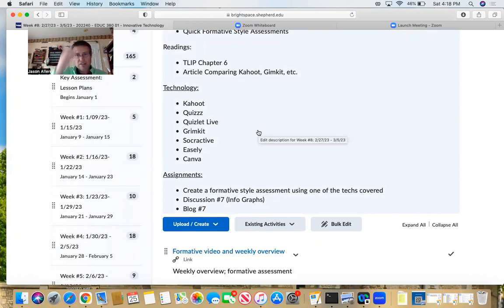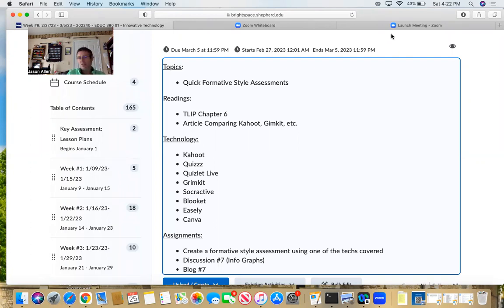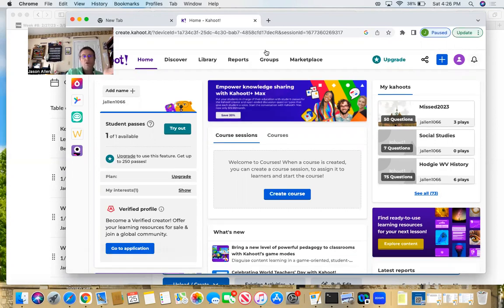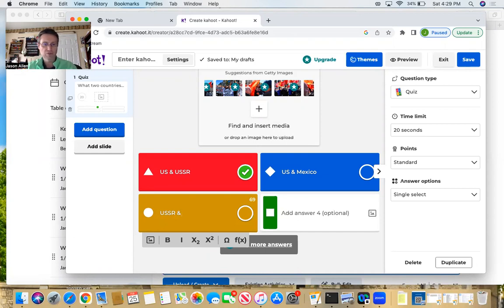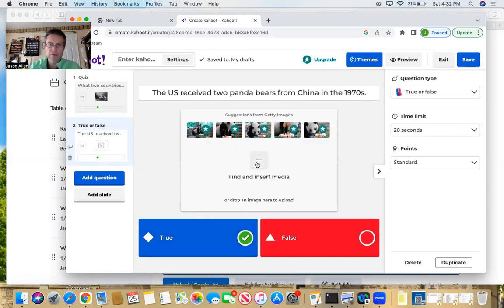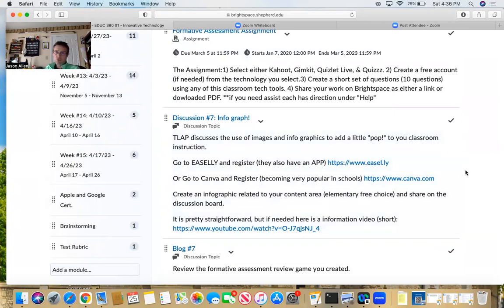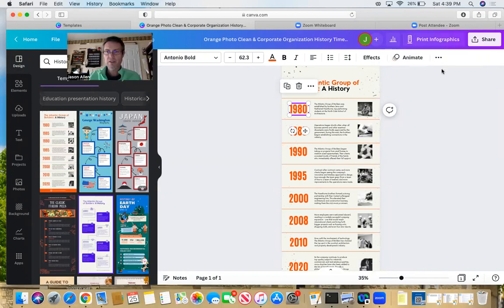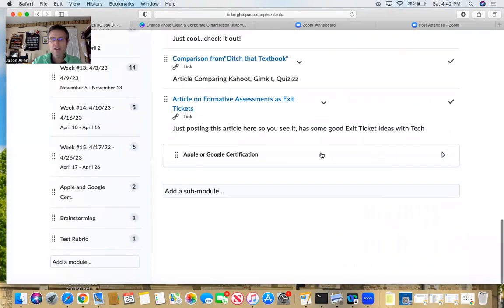EDUC 380 KCan